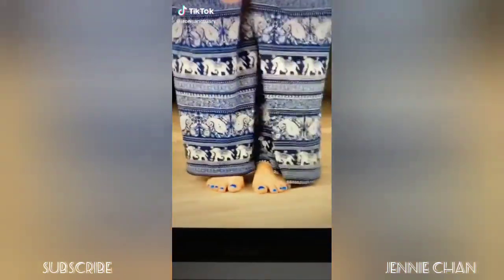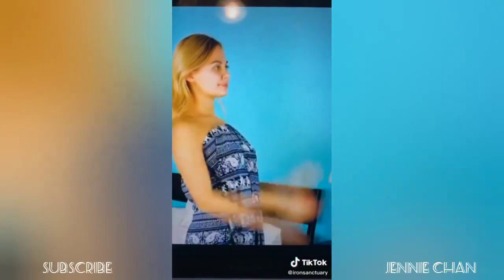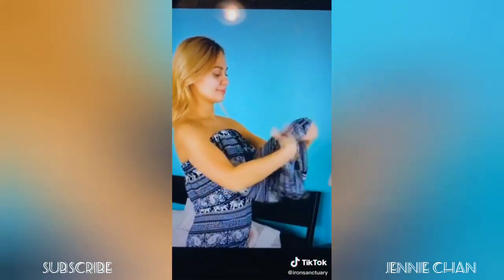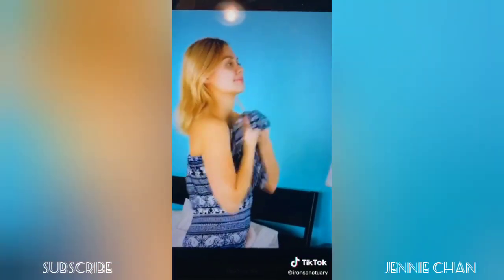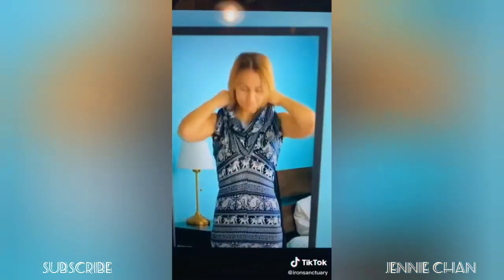I look good on a dress 👗 | TikTok Compilation